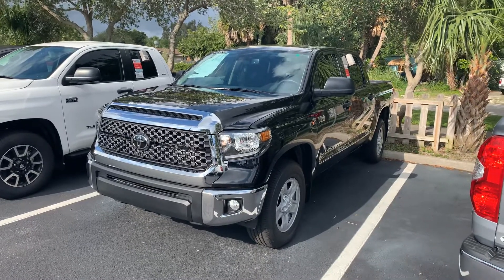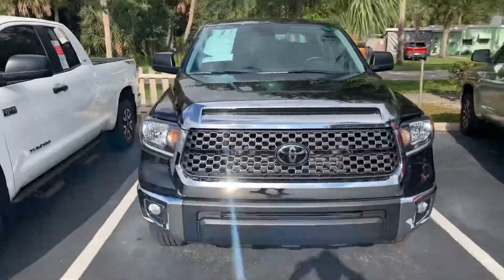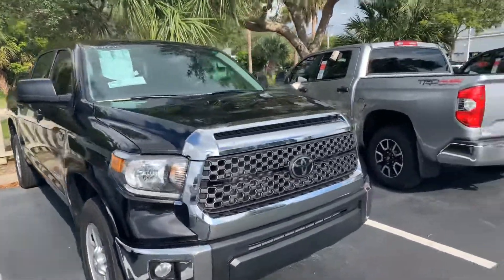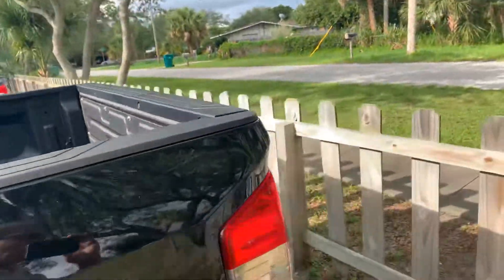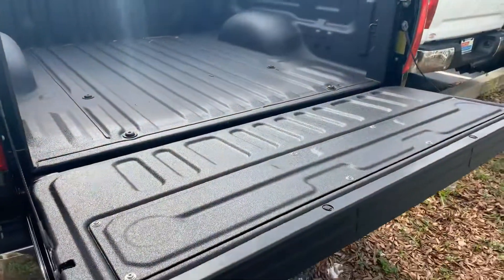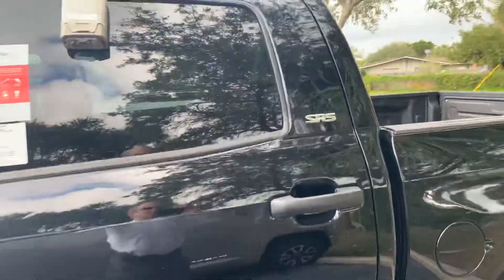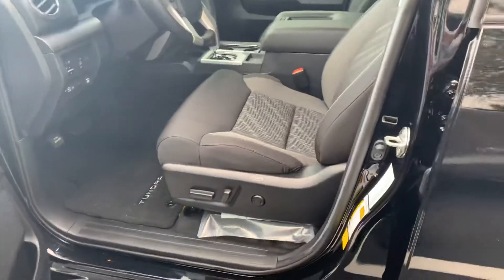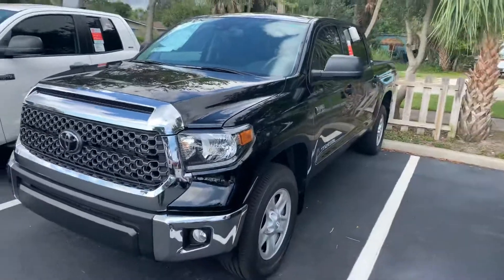Christopher’s Tundra video by Roger at Toyota of Melbourne